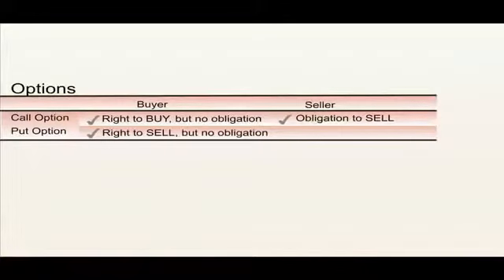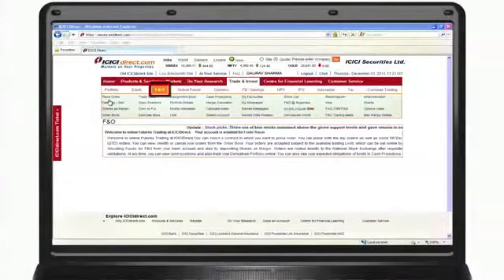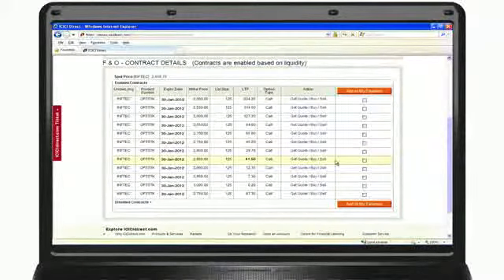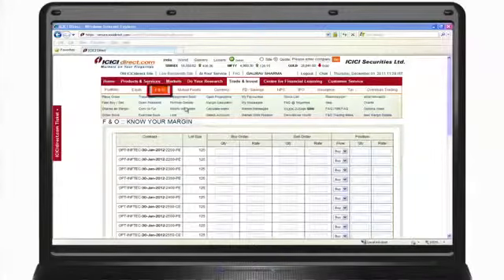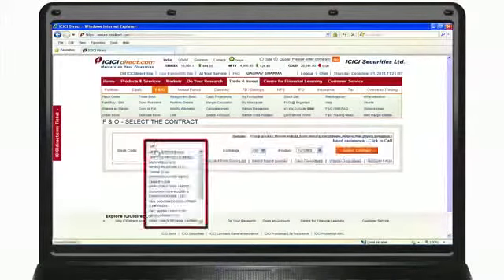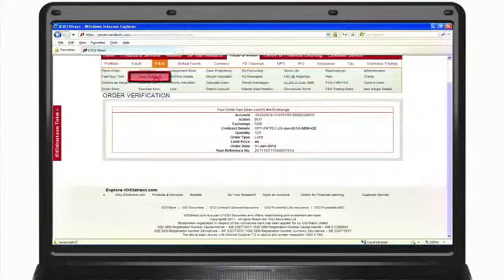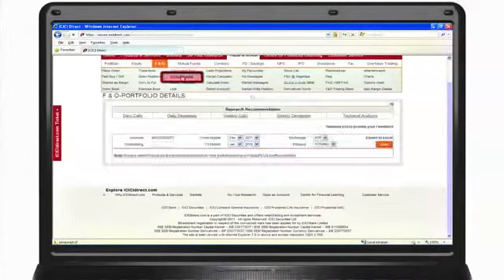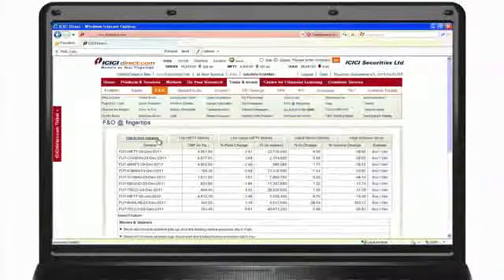Autobinarysignals_ The #1 Binary Options Trading Software.mp4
Autobinarysignals_ The #1 Binary Options Trading Software.mp4 [auto binary signals review-real live to win] Try Now auto binary signals At :